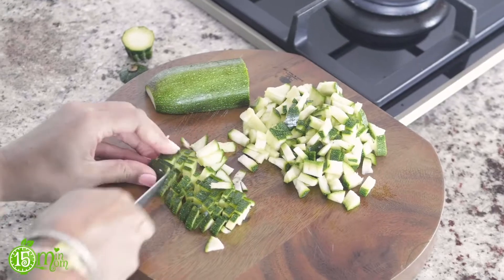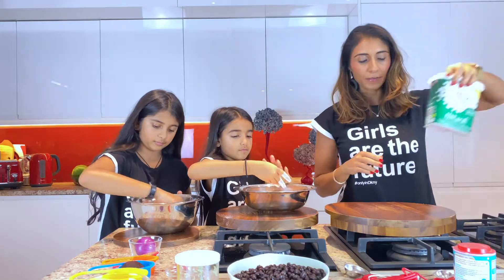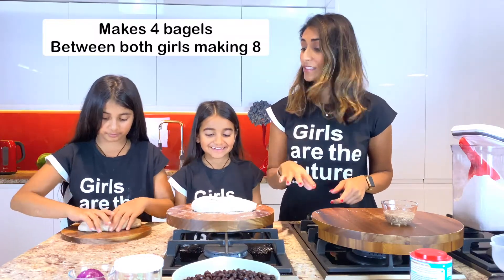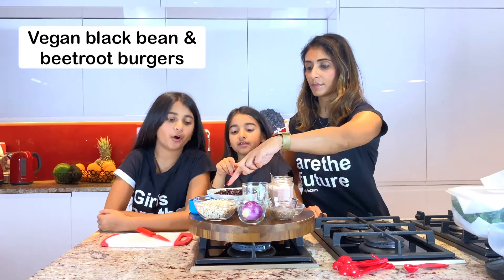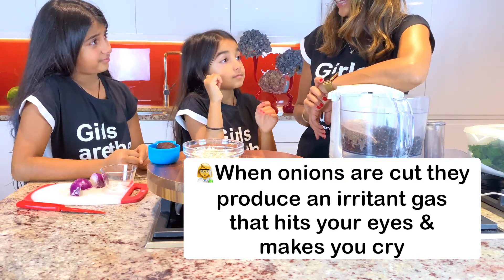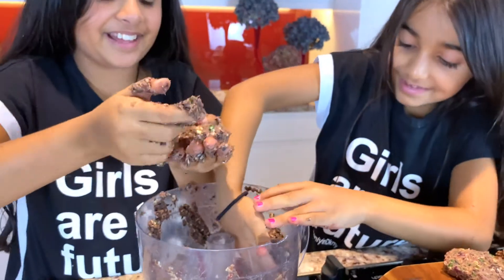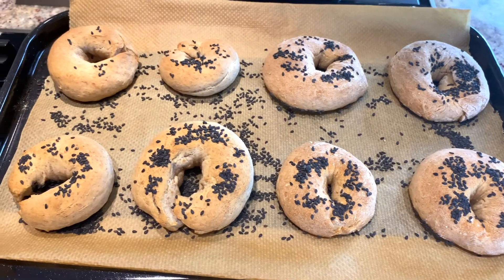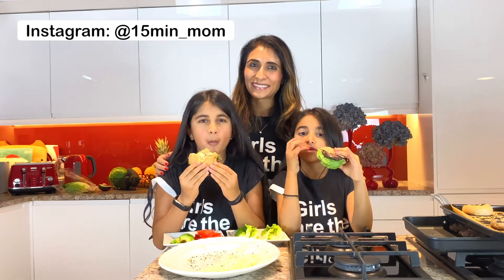Cooking Vegan Bagel Burgers With The Kids | Quick and Easy Kitchen Hacks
In this video, join me in 15-Minute Mom Kitchen as we make delicious vegan and vegetarian bagels in just 15 minutes! With a few handy tips and tricks, you'll be able to whip up these flavorful bagels in no time. We'll also teach you how to make a mouthwatering black bean burger patty to go with your bagels. So let's get started!

Kripa, from 15 Minute Mom Kitchen, demonstrates how to create quick vegan and vegetarian recipes, focusing on vegan bagels and black bean burgers. The bagel recipe includes wholemeal flour, baking powder, and yogurt (both natural and coconut), and involves kneading the dough, shaping it, and baking it at 218°C for 15-20 minutes. The burger patties are made with black beans, beetroot, spices, oats, garlic, onion, flaxseed egg, and parsley, all blended in a food processor and then shaped into patties.

Kripa explains the science behind certain ingredients and offers practical kitchen tips, like wearing goggles to avoid crying from onions and brushing oil in the pan to prevent excess. The final step involves assembling the burgers with cooled bagels, lettuce, sauces, and avocado, resulting in a complete meal made in under 30 minutes, suitable for kids to help with and enjoy.

I love getting cooking with my kids! What is your favorite recipe to cook with your kids? Let me know down below!

✅About 15min Mom:✅
15min Mom is about making delicious, quick & easy recipes that are all mainly low-carb, mostly gluten-free, and generally Vegan & Vegetarian with the odd eggetarian options. The concept lies in cooking meals in 15 minutes which is only possible through kitchen prep, tricks, and hacks which I share on Instagram and YouTube and here on my blog. I work with various food brands, kitchen brands, and kitchen gadget & utensil companies to create content, recipes, and social media campaigns; these include GOSH!, Mr. Organic, Smart Choice, Kühn Rikon, Full Green, Kallo, Kenex, ASDA, Gail’s Bakery and many more…